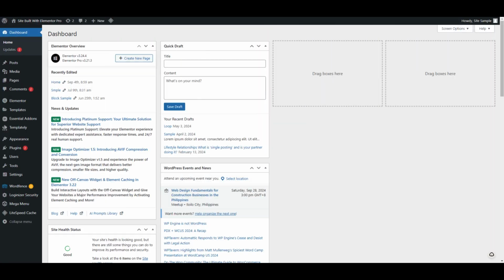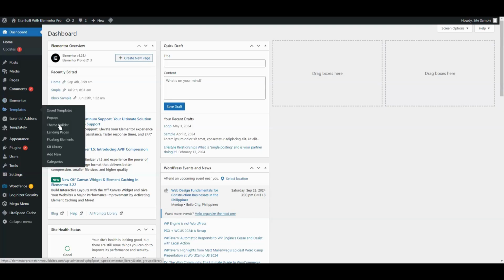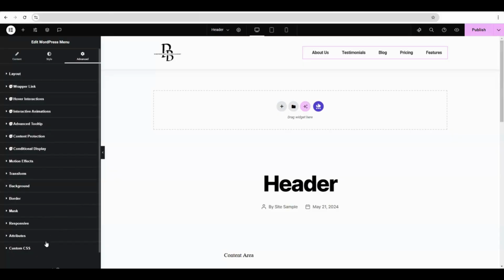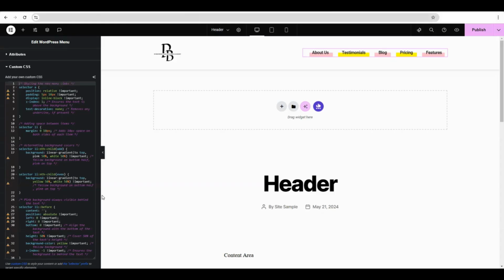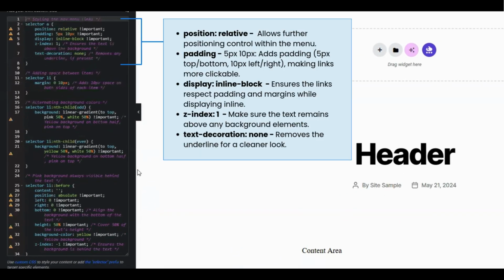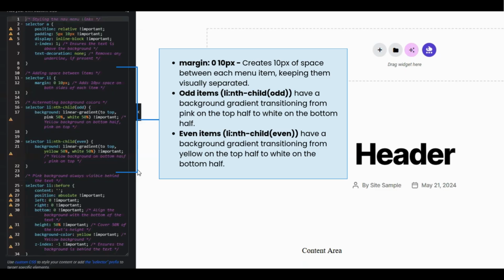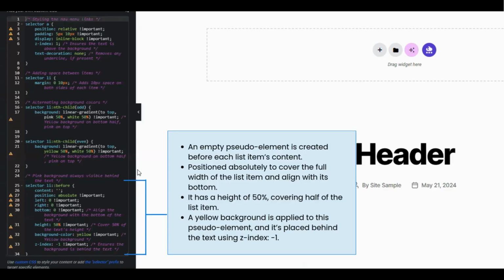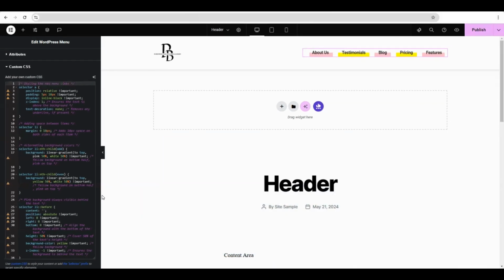Create an Underline Effect with Your Header Links in Elementor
In this tutorial, I'll show you how to Create an Underline Effect with Your Header Links in Elementor.

Steps:
1. Go to Templates → Theme Builder → Header → Edit.
2. Add a CSS class under Advanced.
3. Paste the Custom CSS code.
4. Adjust colors, spacing, and gradients.
5. Preview and save your new underline effect.